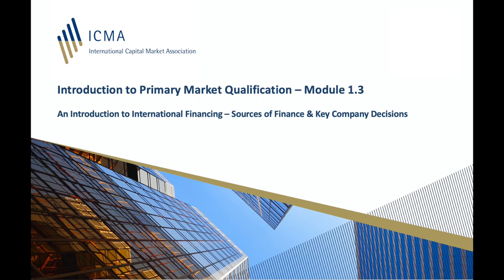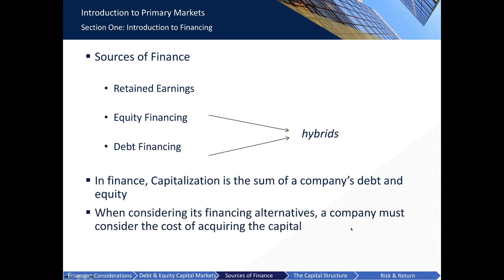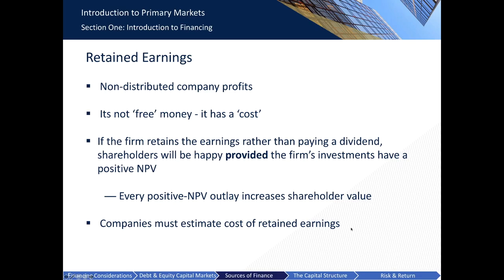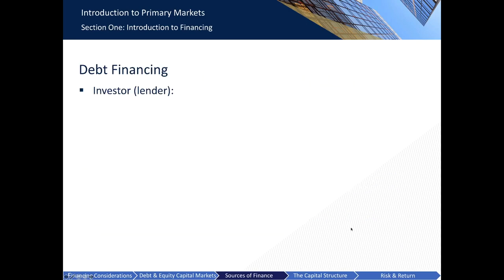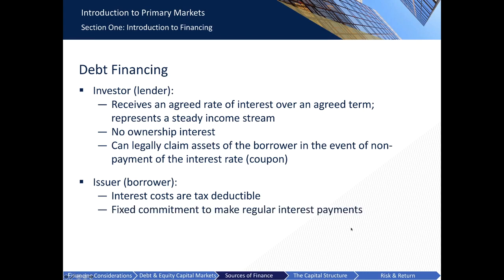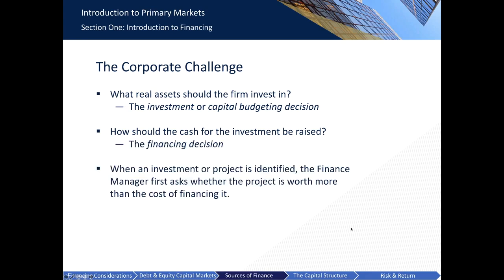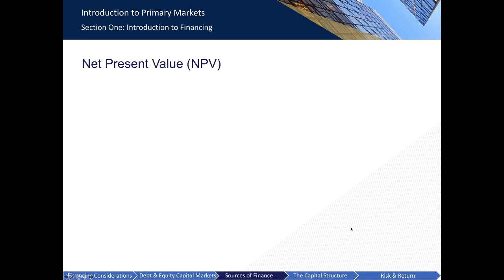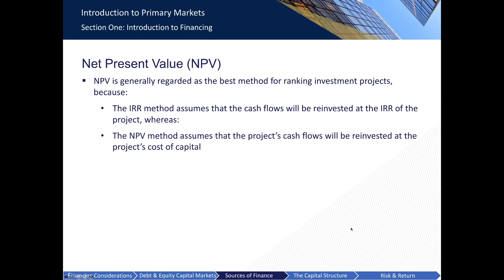Introduction to Primary Markets Qualification IPMQ by Kate Craven